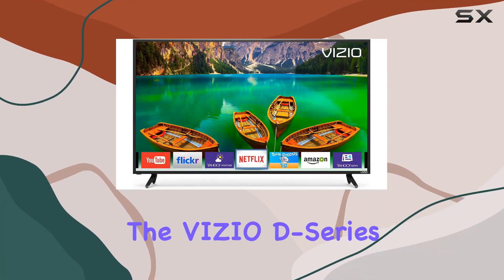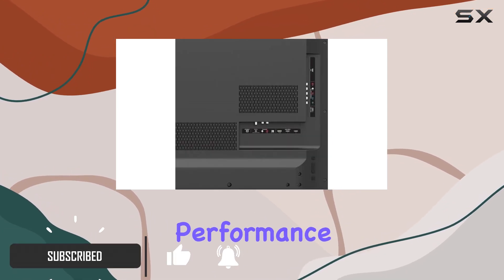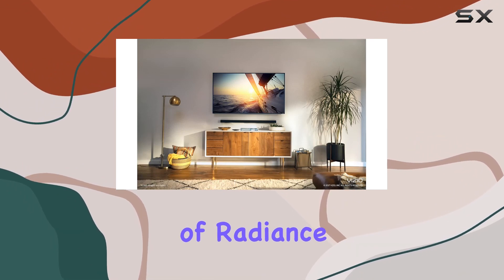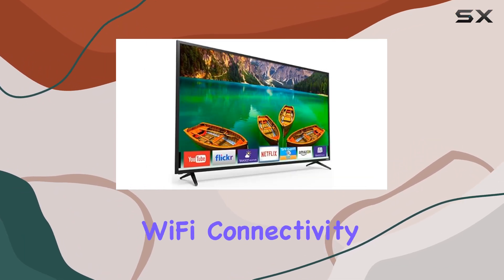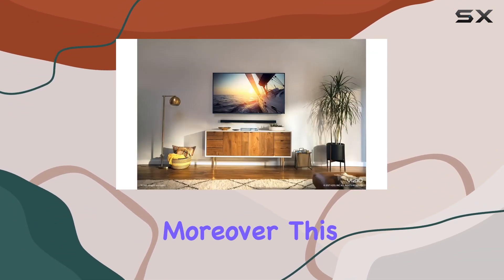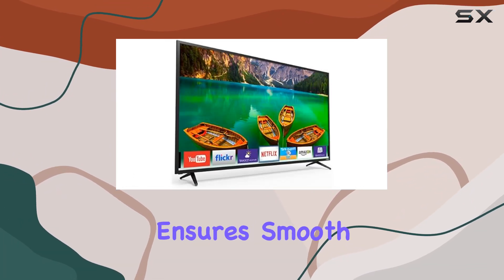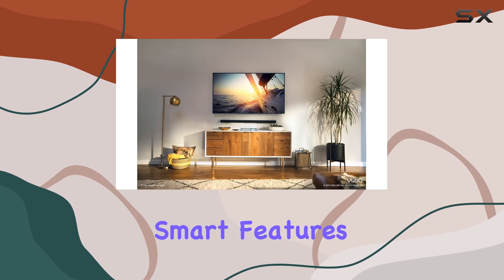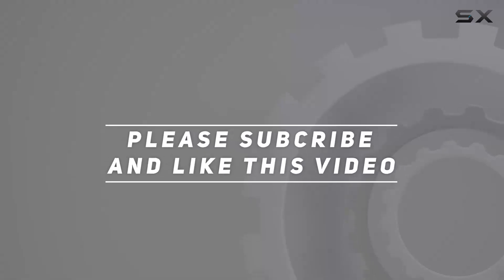VIZIO D-Series 50” 4K Smart TV Review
0:00 Intro
0:06 Review

Things that we mentioned in this video:
VIZIO D-Series 50” (49.5" : B06XR9WDZH